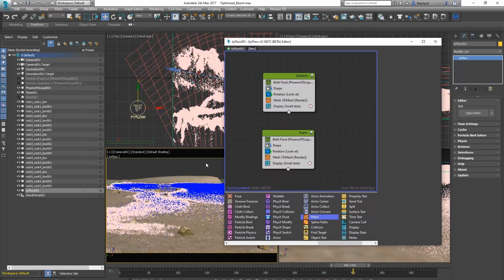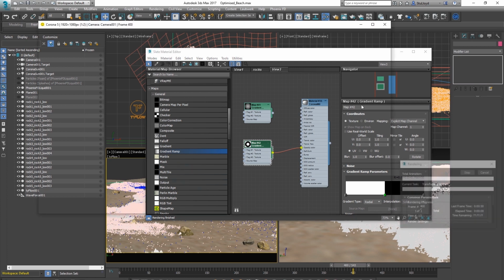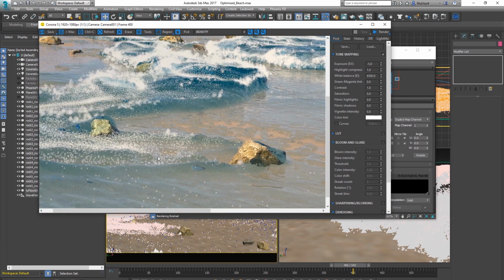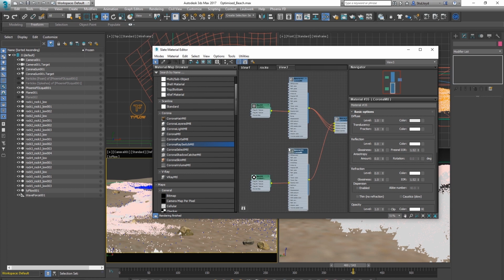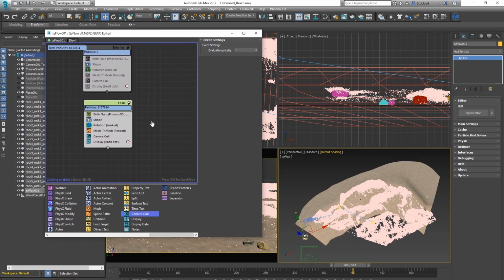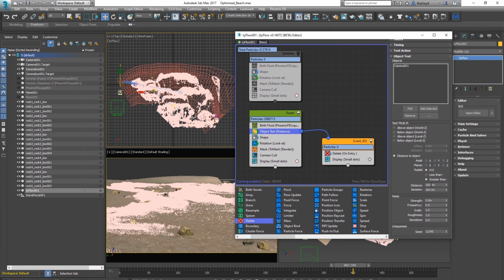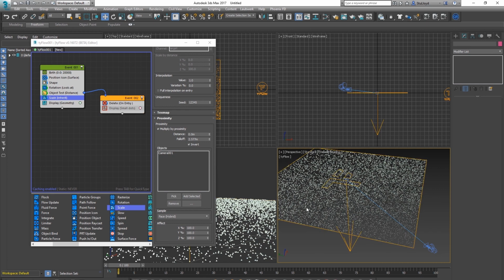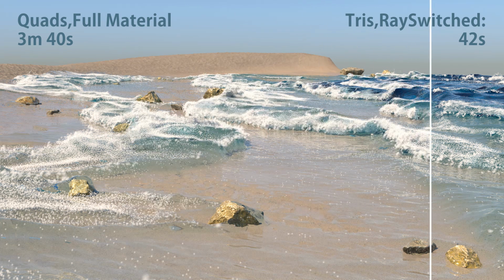Optimise TyFlow and Corona for Phoenix FD Particles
If you don't use V-Ray and/or don't have a super computer and want to render Phoenix FD Foam particles faster, then this vid shows how you can speed up the rendering. I use Corona, but these methods can be transferred across other renderers.